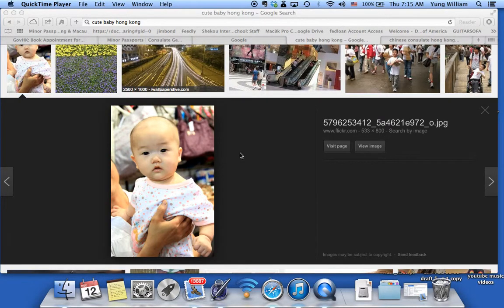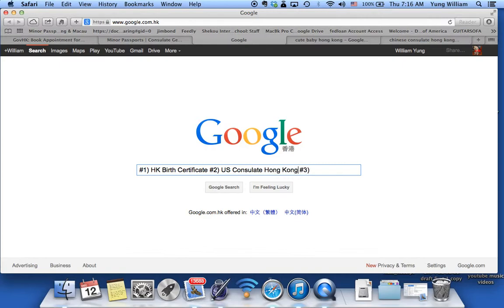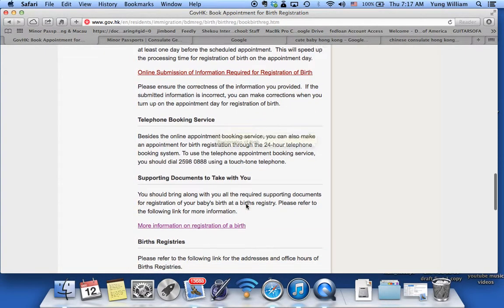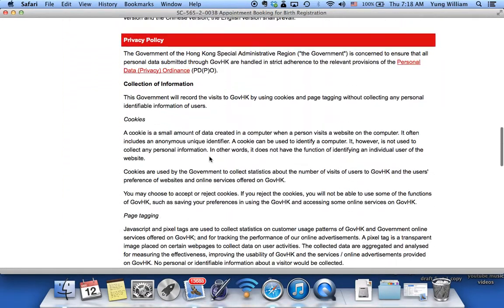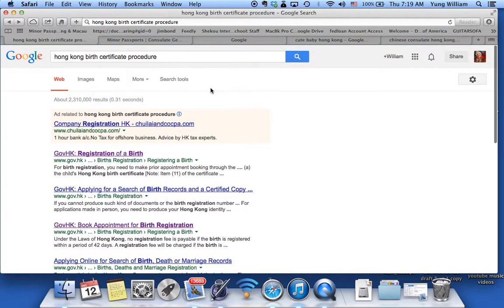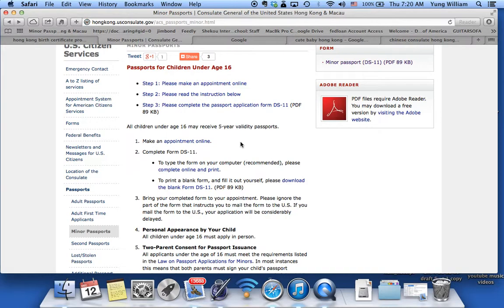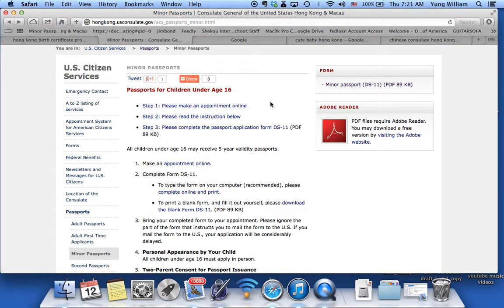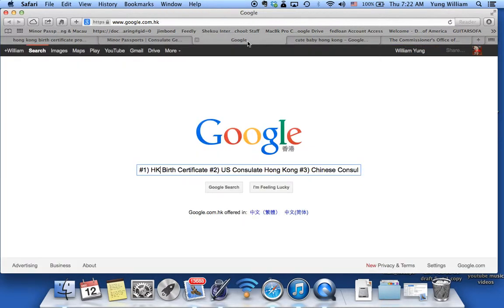having a baby in Hong Kong and you live in China... what to do next